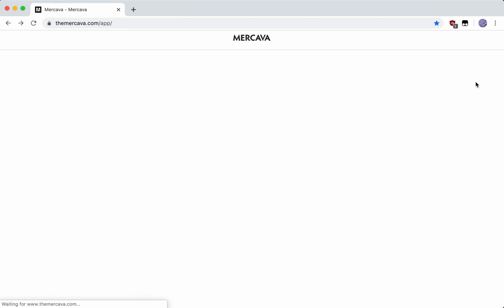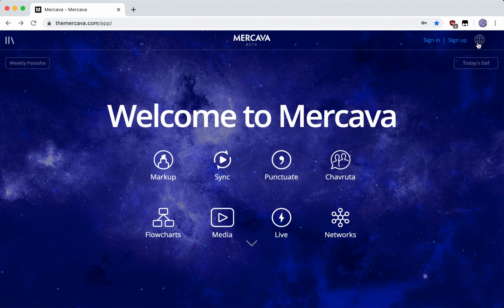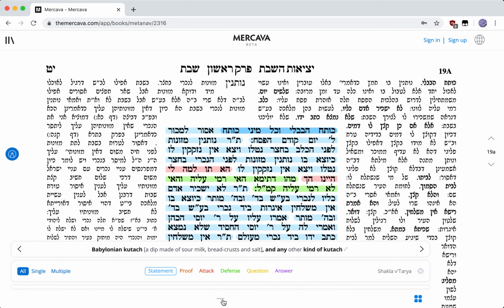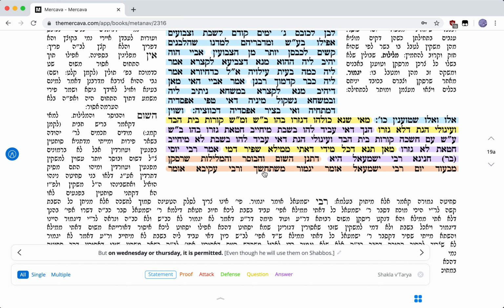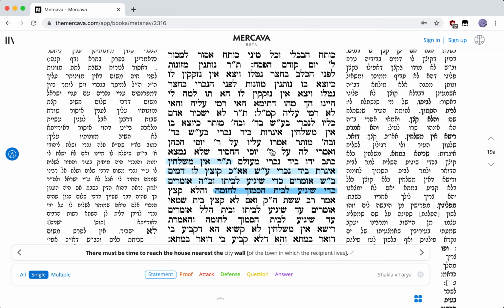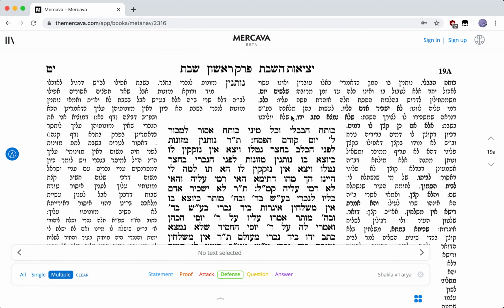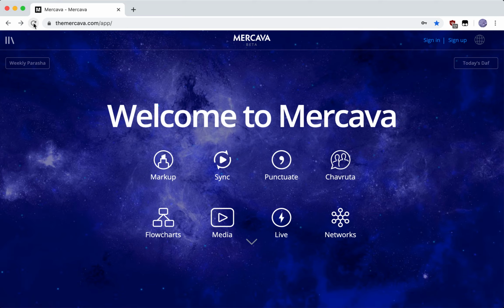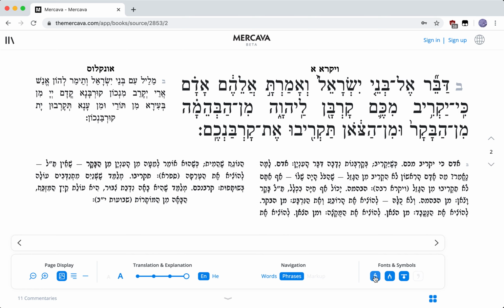A Visitor's View, pt 1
If you don't sign up or sign in, this is what you'll see and be able to do on Mercava. We went to the books, played with the interface language settings, went to Daf Yomi and played with highlighting, and went to the Parasha and looked at the different options. Next time, we'll look at how much you can do as a visitor with the apps in the apps sidebar.